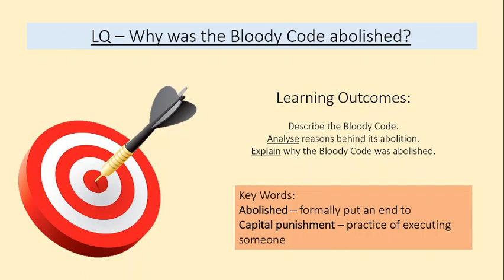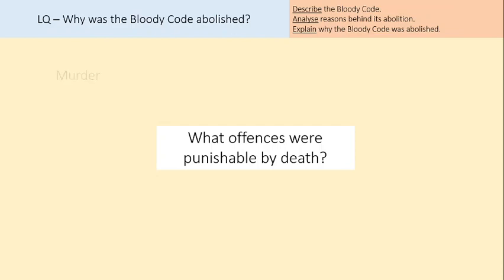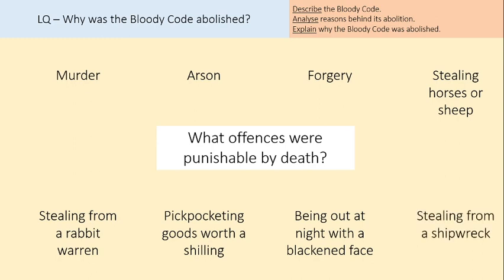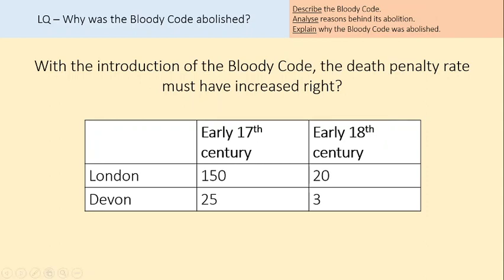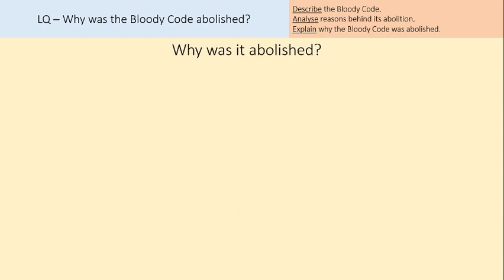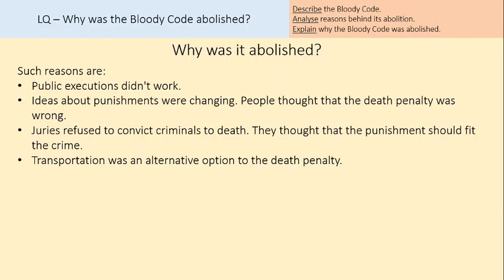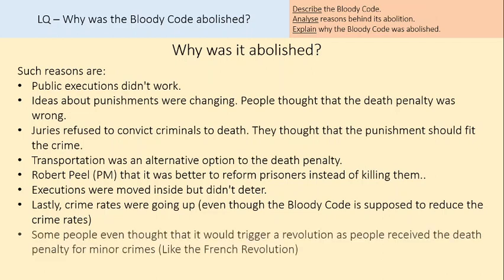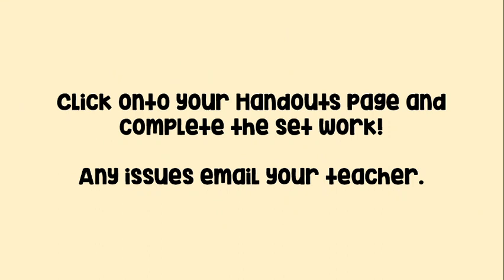13. Abolition of the Bloody Code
A quick overview of:

What the Bloody Code was
Examples of Crimes under the Bloody Code
Why it was abolished.